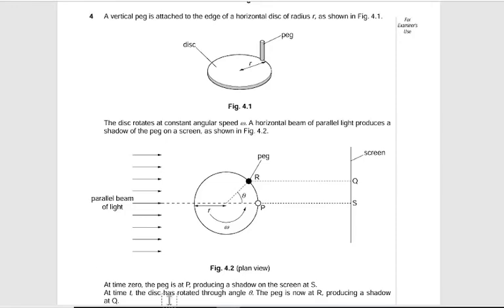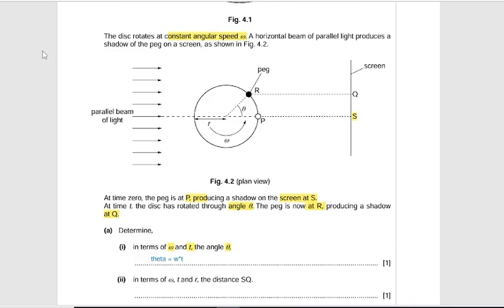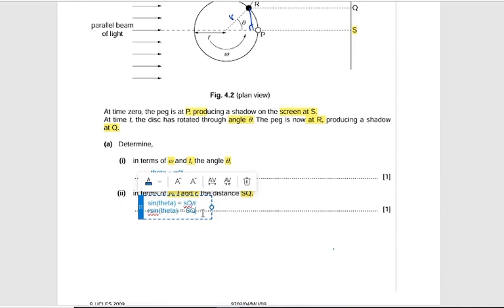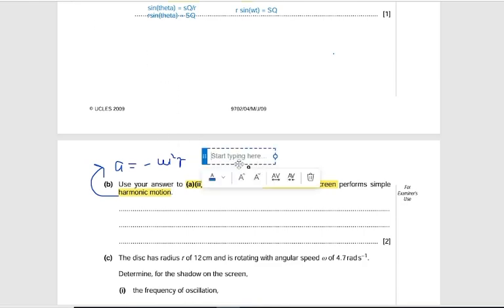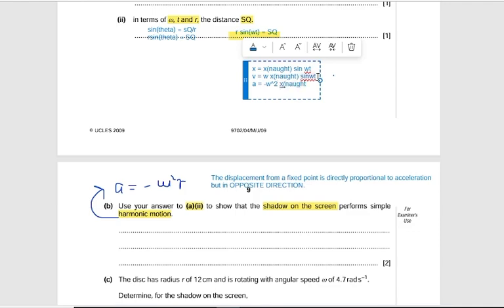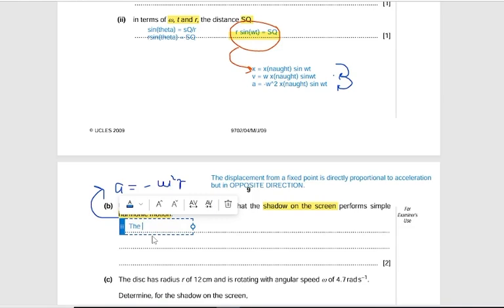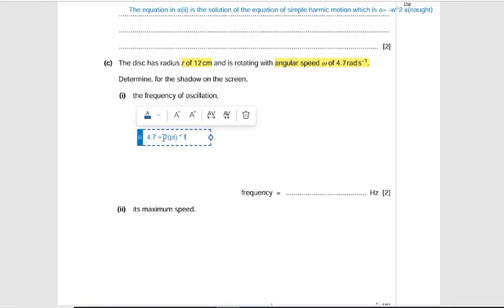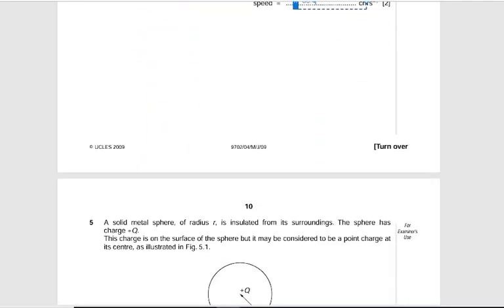A-Levels Physics (9702) | Summer 2009 | Paper 4 | Q.4